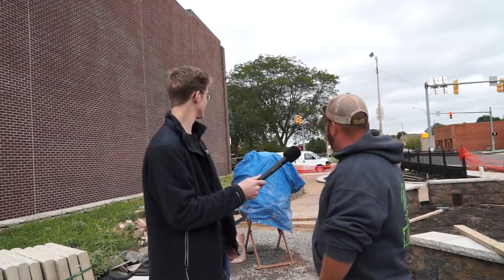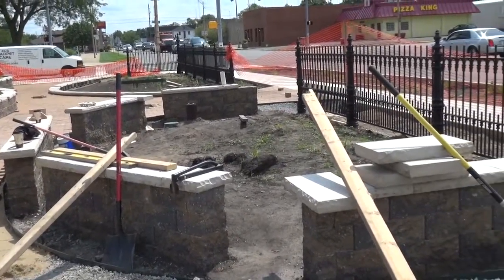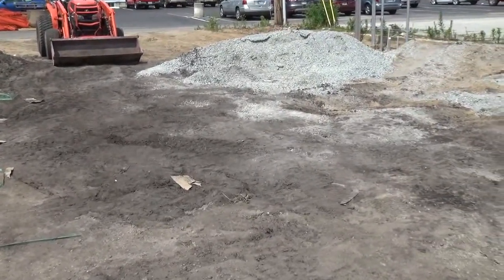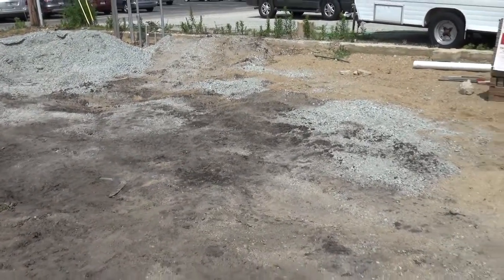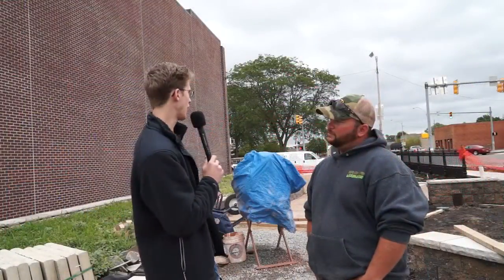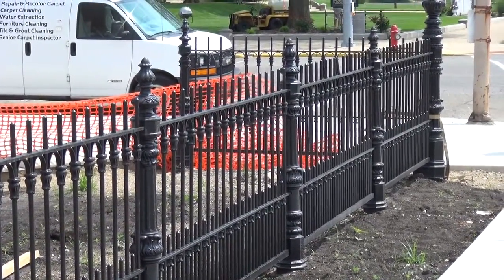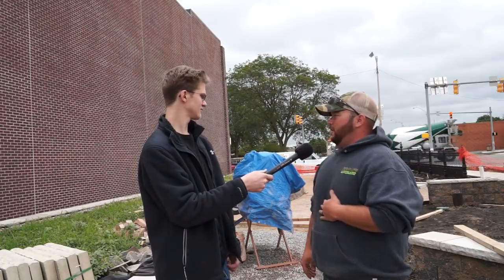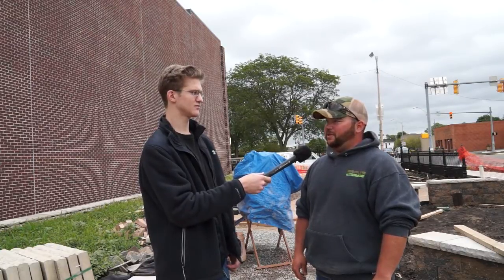2017 08 07 TWP4 Out and About Mitch Interview